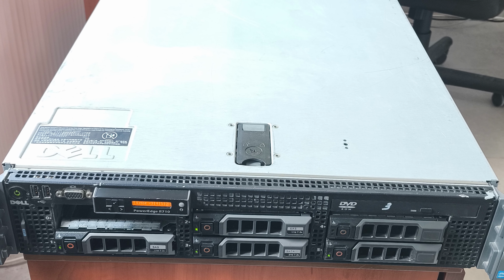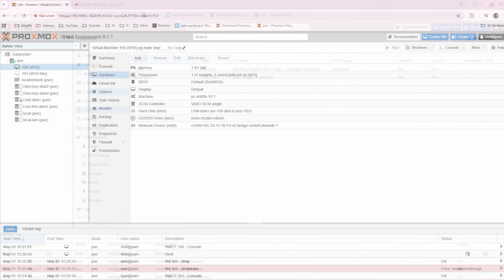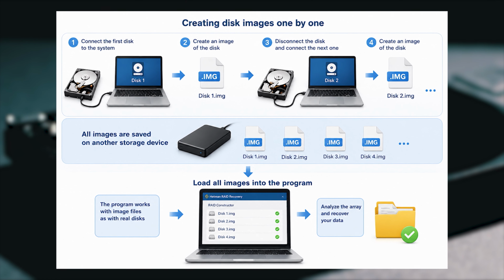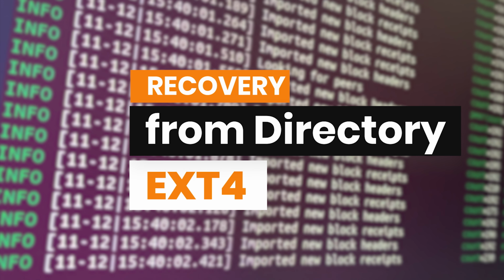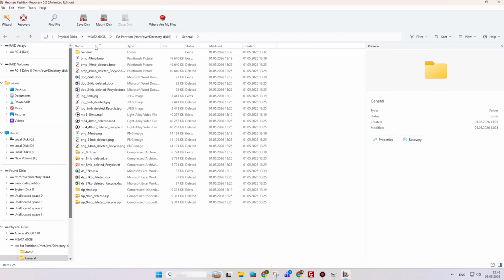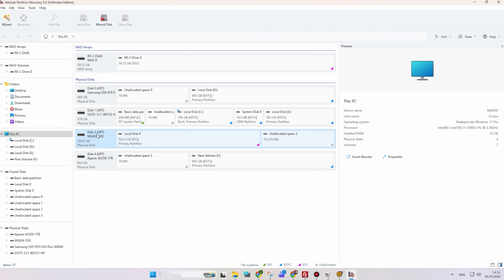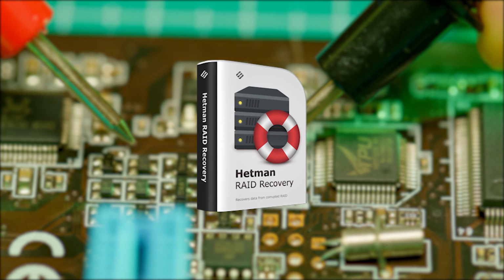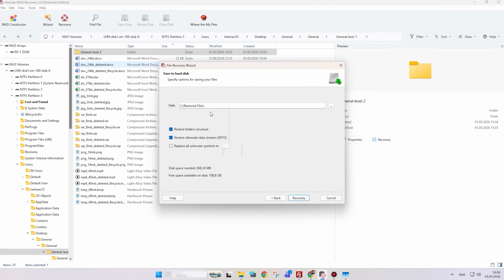How to Recover Data from Proxmox: LVM, VM Disks, Ext4, and XFS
⭐⭐⭐⭐⭐ In this video, we will look at the process of recovering data from LVM, virtual machine disks, and local Directory storage based on Ext4 and XFS file systems, created in the Proxmox Virtual Environment 9.1.1 operating system. We will analyze the most common data loss scenarios, such as accidental file deletion via SMB, NFS, or FTP network protocols, deletion of Directory, LVM, and virtual machines, data corruption due to drive failure, hardware damage to a server or NAS device, and software crashes of the Proxmox operating system caused by updates or critical errors.

👉Recovery of Data from LVM, VM Disks, and Ext4/XFS Directory Storage in Proxmox
👉 Proxmox Hypervisor Data Recovery: Essential Steps for Virtual Machine Data Retrieval

📚 Content:
00:00 - Intro
01:08 - Proxmox VE Features
02:50 - Methods of Connecting Drives
04:01 - Creating Images for Recovery
06:04 - Recovery from Directory Ext4
08:54 - Directory XFS Recovery
11:07 - Recovery from LVM Storage
13:20 - Conclusion